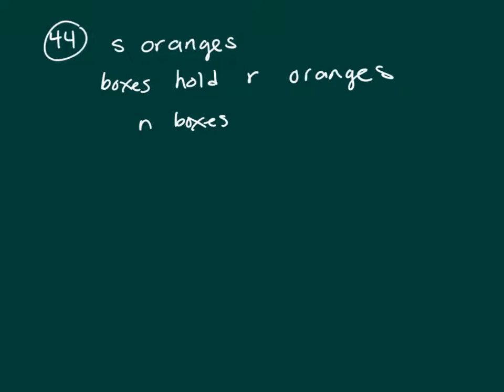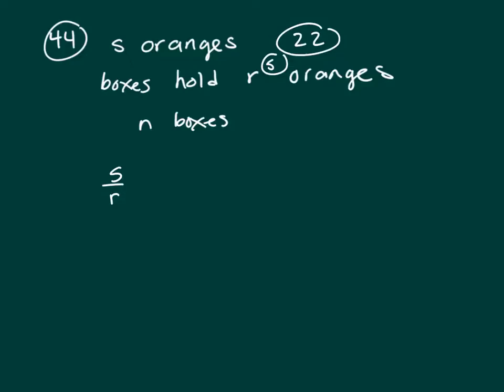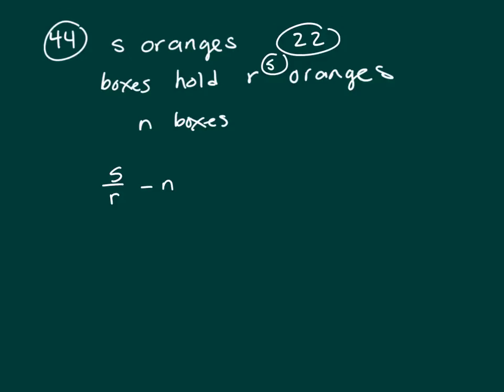44 PS 2017 q and v